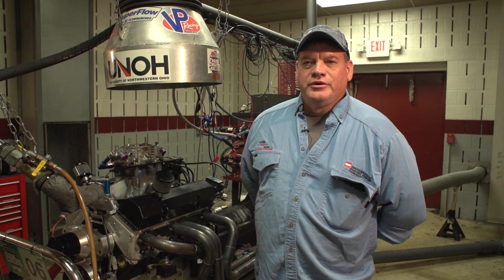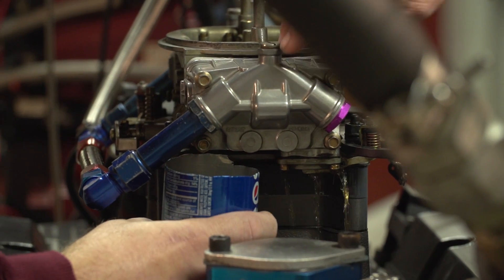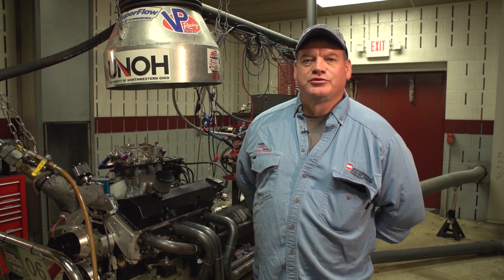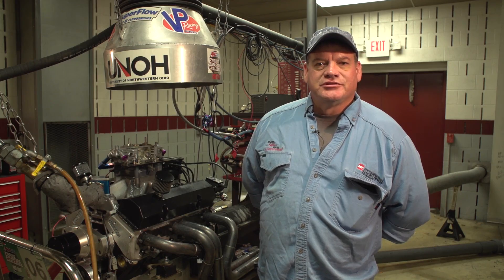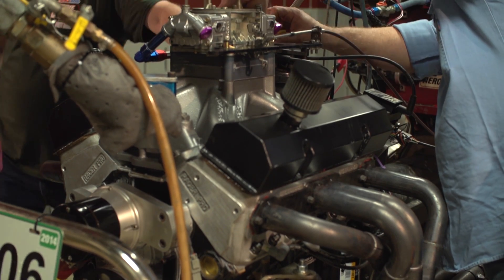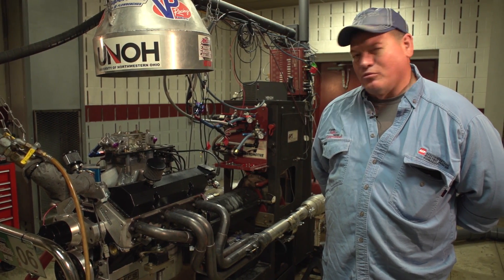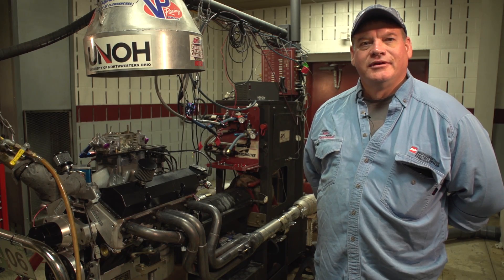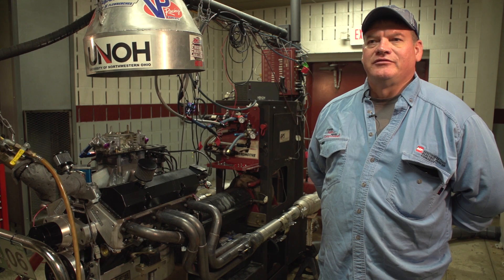630-Horsepower Chevy 402 Small-Block at the Amsoil Engine Masters Challenge 2014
This Engine Masters entry from Joe Carroll is a 402ci small-block Chevy that made 631 horsepower and 556 lb-ft of torque during the dyno competition at the 2014 Amsoil Engine Masters Challenge presented by HOT ROD. Engine Masters is an annual shootout of engine builders in competition for huge cash prizes. For 2014, the Challenge is for two-valve V8s above 400ci, running on 101-octane fuel, and making optimal power from 3,000-6,500 rpm. The competition is held at the University of Northwestern Ohio.